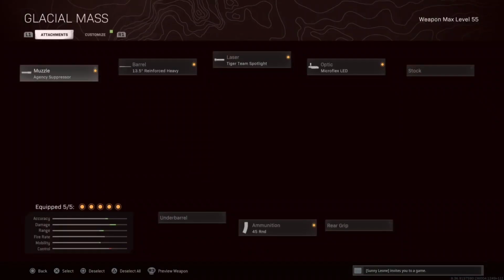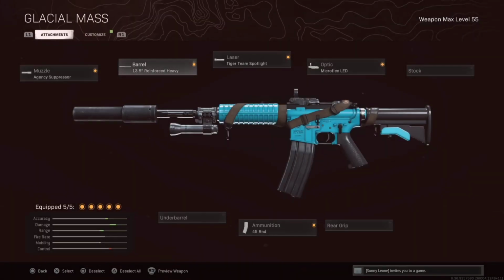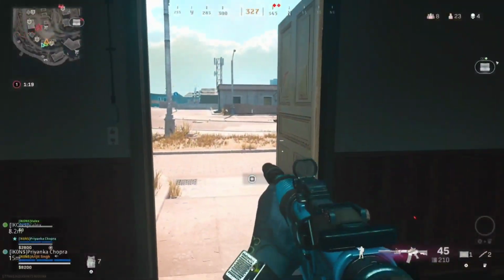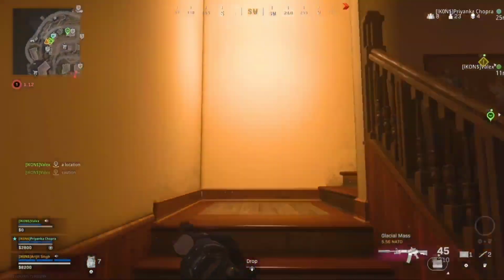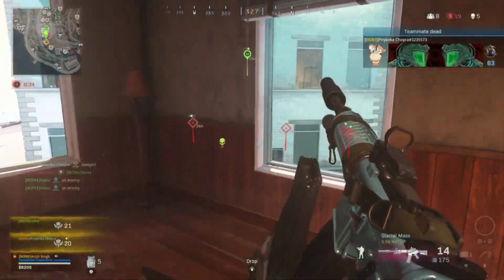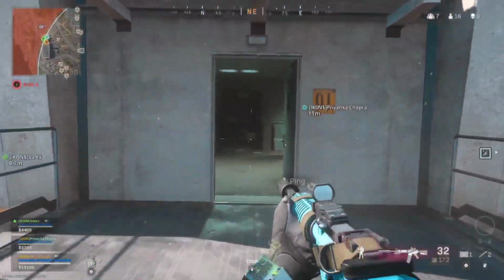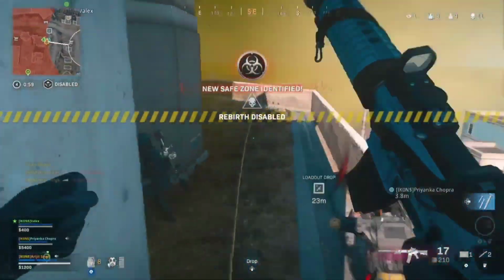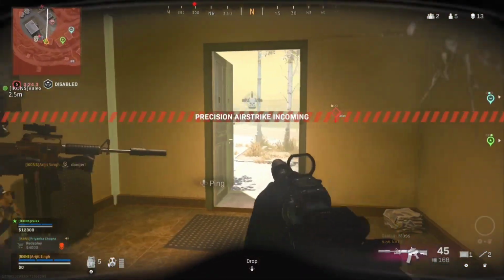The "XM4" 2.0 is *OVERPOWERED* in WARZONE SEASON 3! 😱 (BEST XM4 CLASS SETUP)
0:00 - Intro
1:37 - Class Setup
4:11 - 14 Kill Gameplay

*IGNORE*